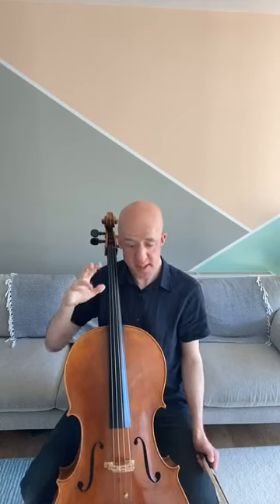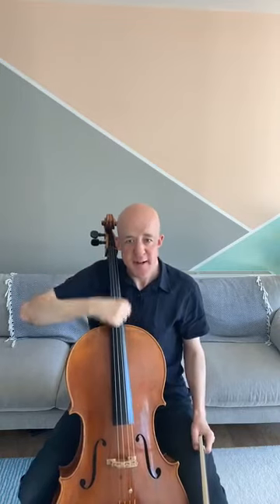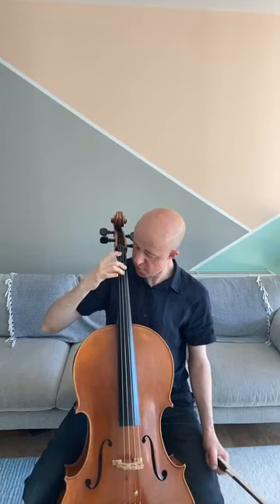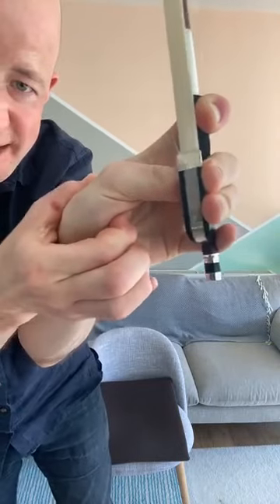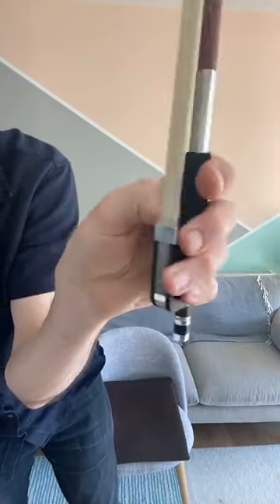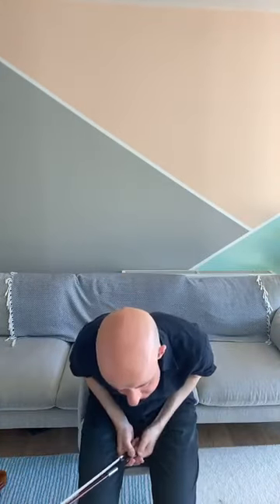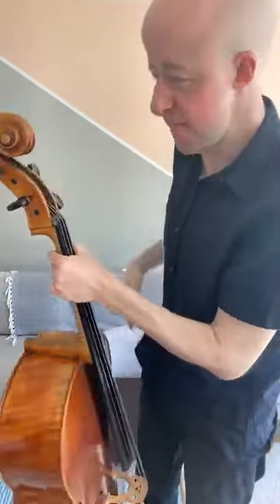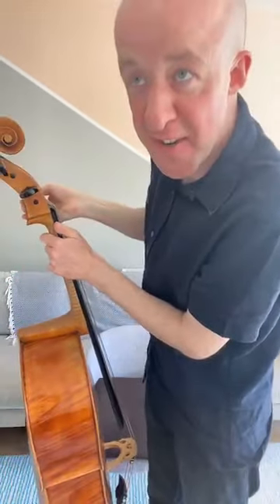Facebook Live | Lower Strings Intermediates ￼with David Munn | 30/05/2020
Catch up on David Munn's Facebook Live with the Intermediate Lowers Strings from 30/05/2020.